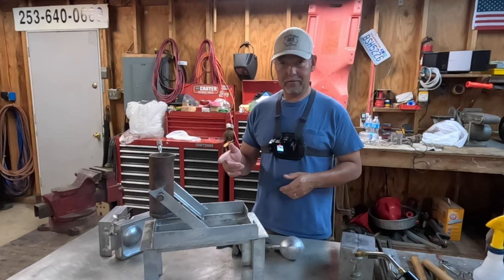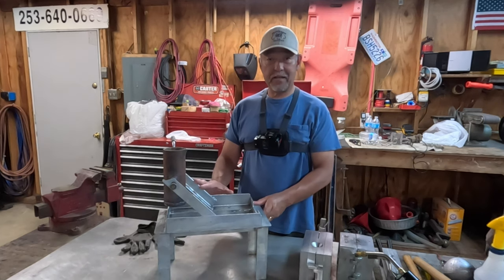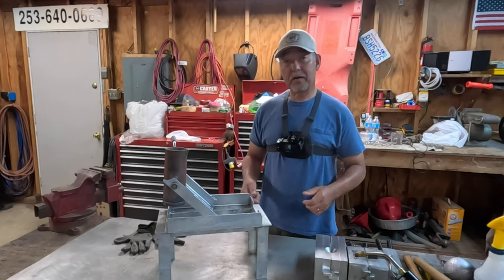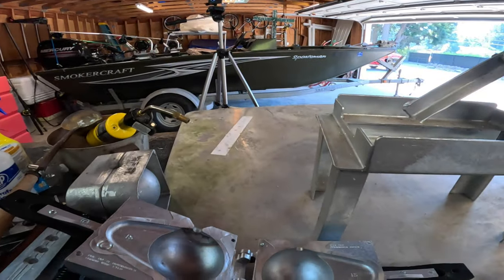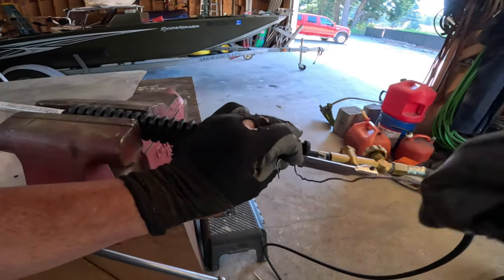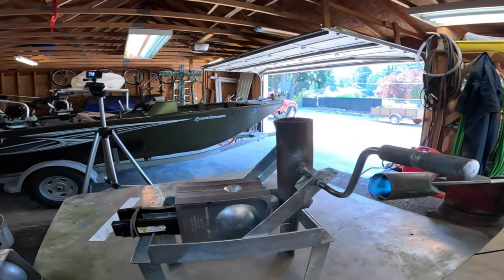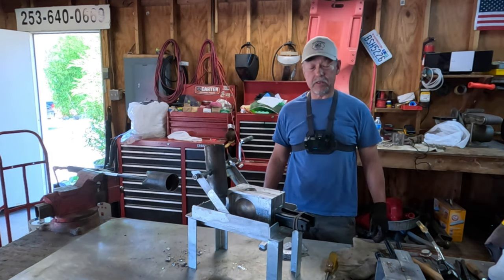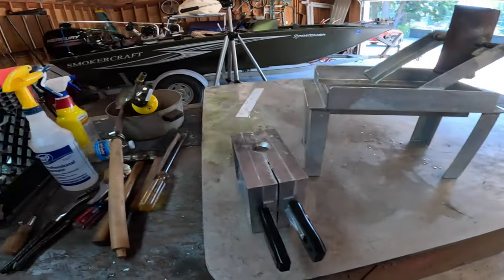Melting Lead and Making 12lb Downrigger Balls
Using my home made melting pot I can make a 12lb downrigger ball in one single pour. Now I can replace my 10lber's and get less blow back.

In the next fishing video these 12 pound balls helped me catch a nice 16lb Chinook. Video coming soon.